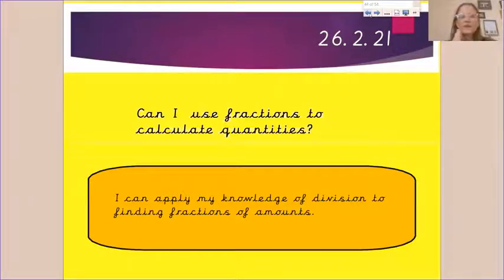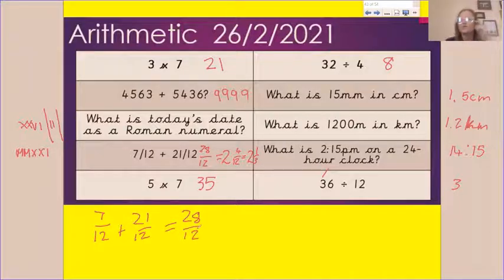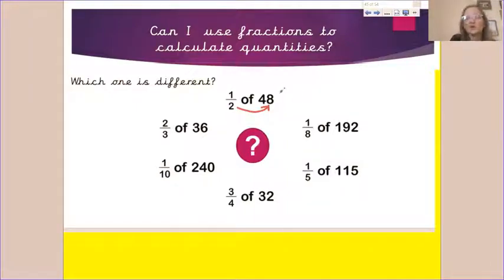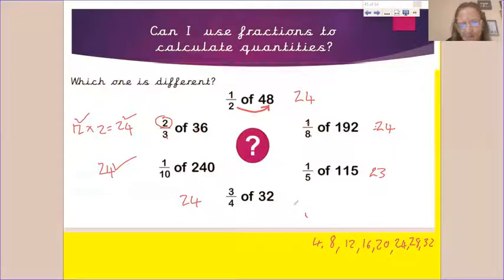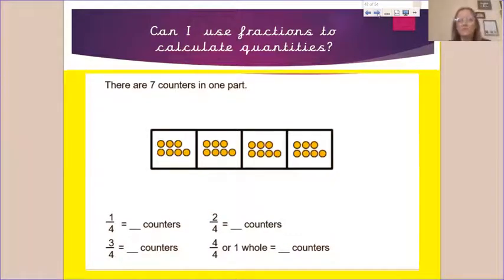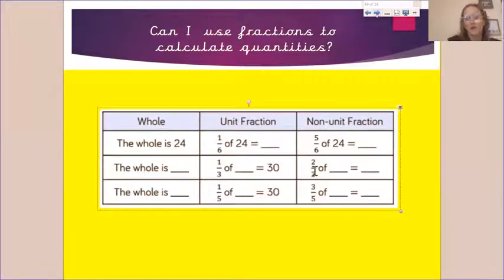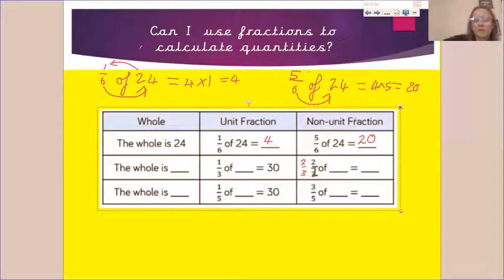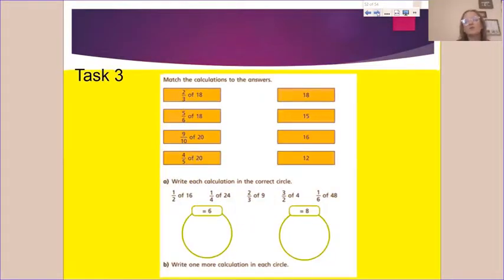Year 4 26th February Maths Mae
In this lesson, can you use fractions to calculate quantities? Please be sure to upload any work onto Tapestry by 4pm today.